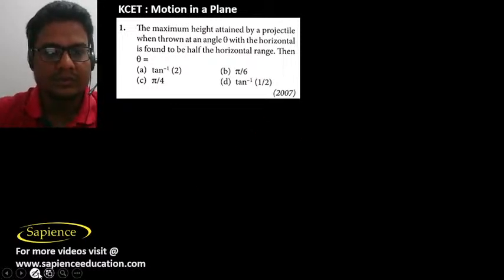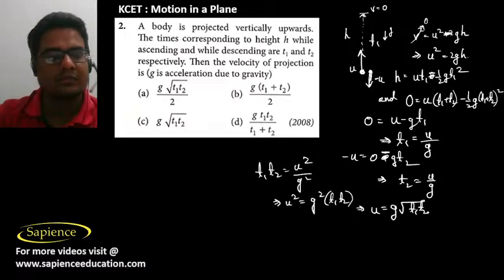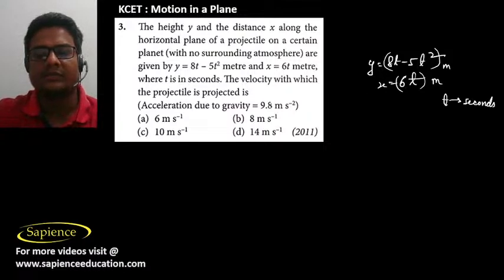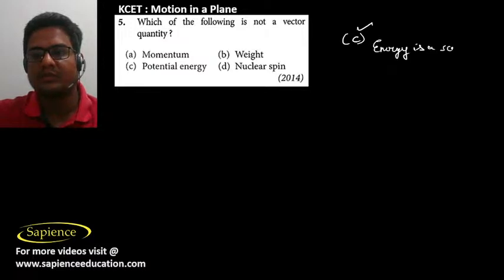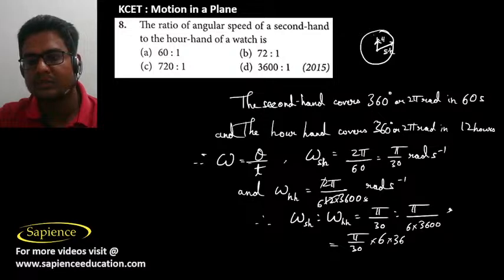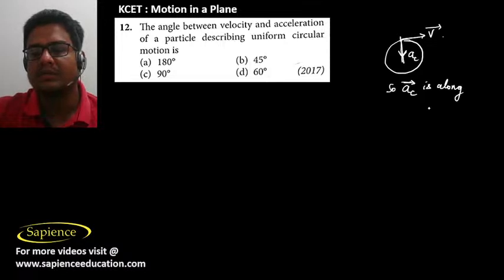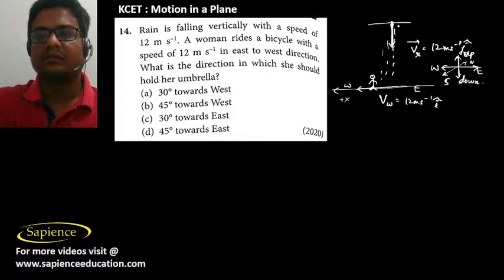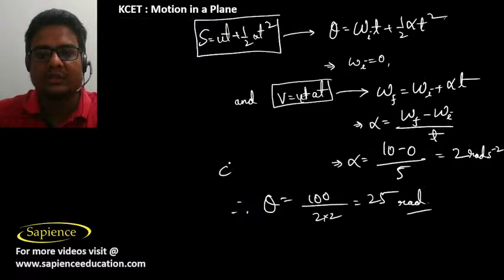Physics | Motion in a plane | KCET - Previous Years Questions | pyq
cbse class 11 physics | motion in a plane